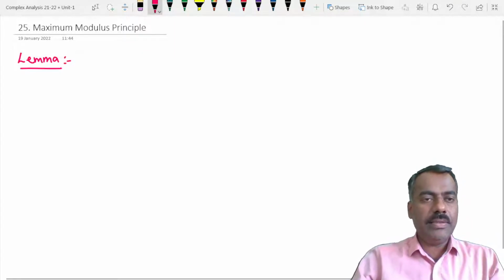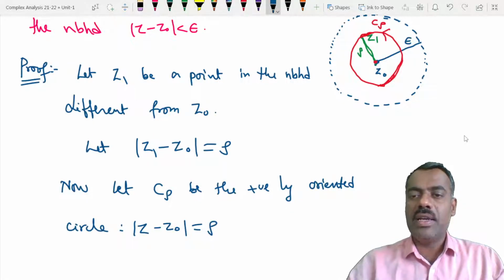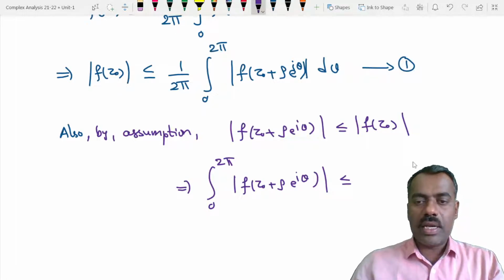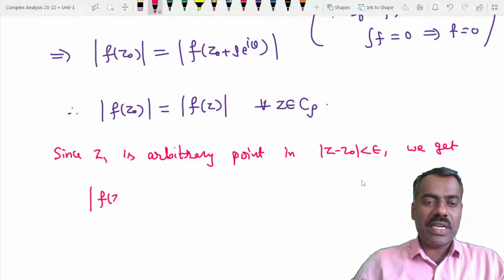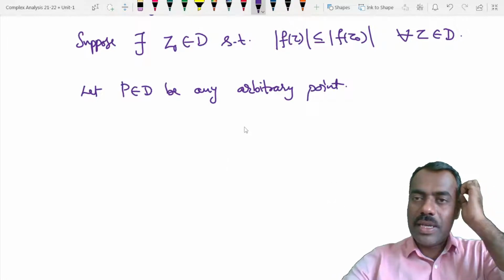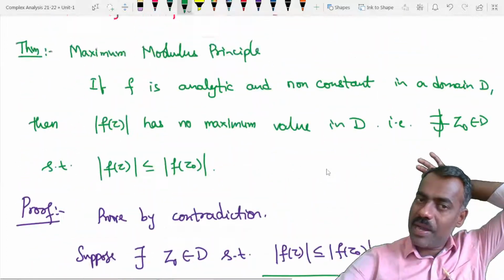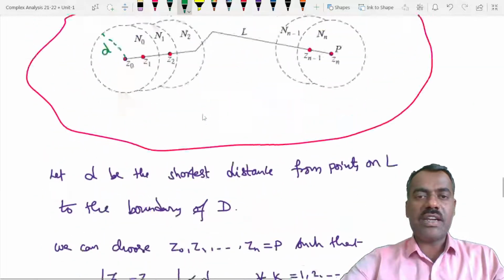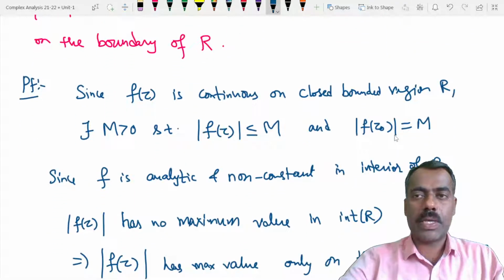Complex Analysis 25 - Maximum Modulus Principle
In this lecture, we prove Maximum Modulus Principle for non-constant analytic functions, which says that these functions cannot attain its maximum values in a given domain.